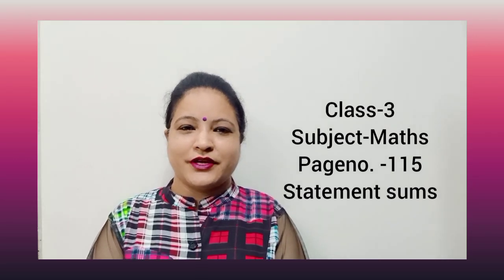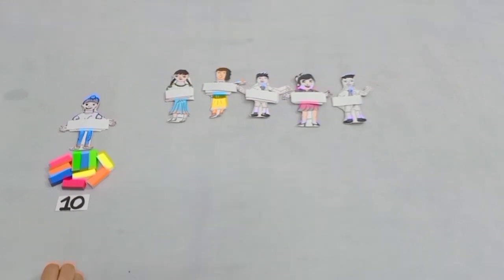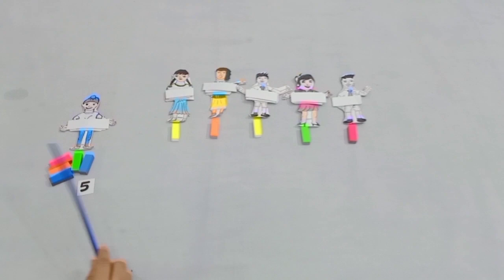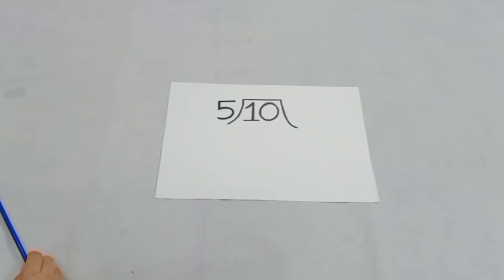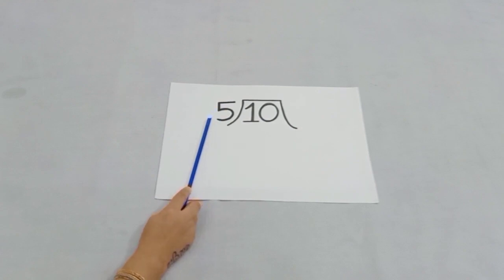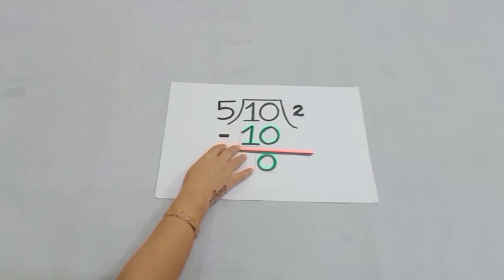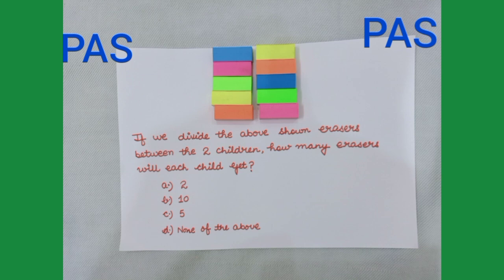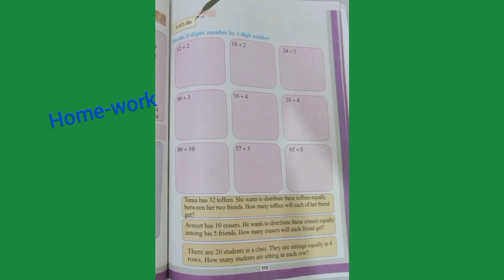Learn how to solve statement sums in English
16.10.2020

Maths World
Chapter : 4

Learn how to solve statement sums .